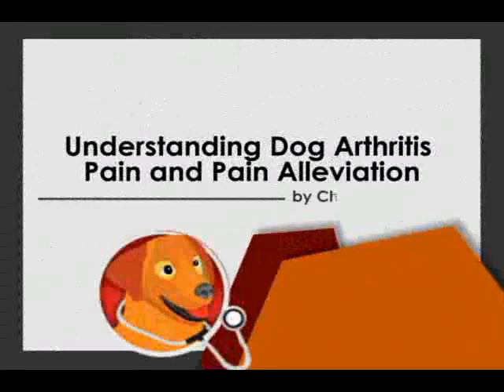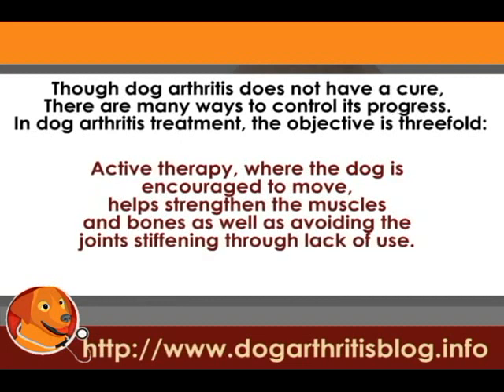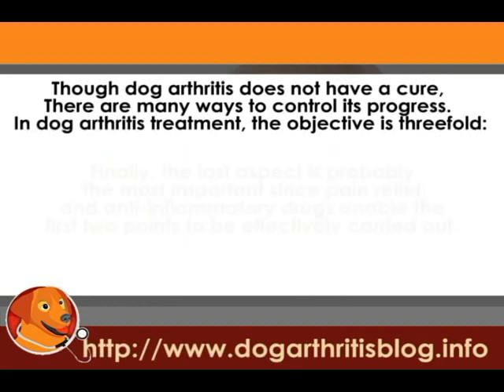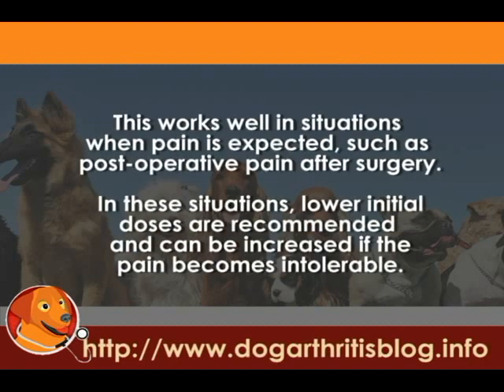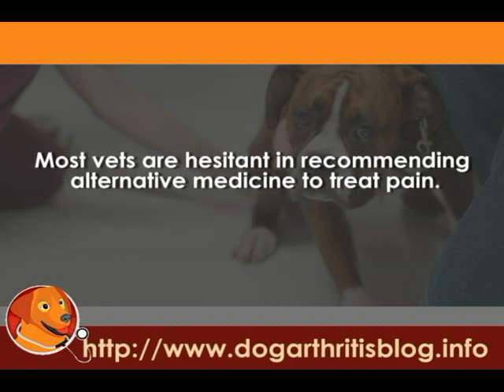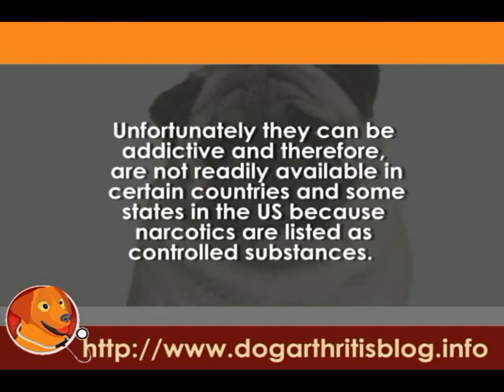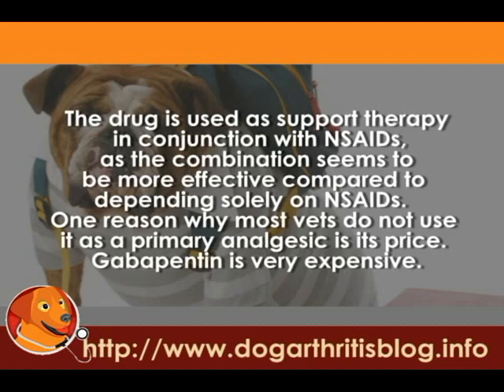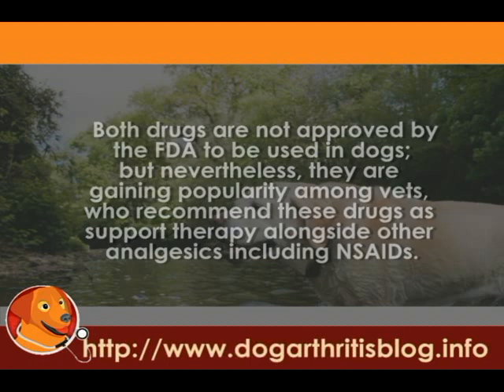Understanding Dog Arthritis Pain and Pain Alleviation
Firstly, the dog's fitness must be maintained as well as a good diet. Regular exercise will help the dog maintain a healthy weight. Active therapy, where the dog is encouraged to move, helps strengthen the muscles and bones as well as avoiding the joints stiffening through lack of use. With a strong but lean body mass, the strain on the joints is reduced and injury can be avoided. This is important since any injury that affects the dog's movement will exacerbate the progress of dog arthritis.